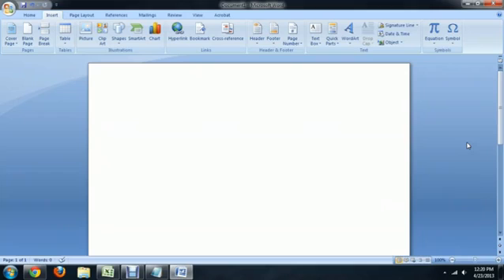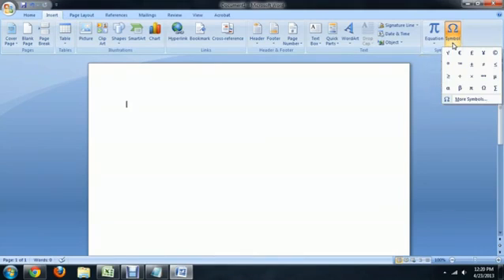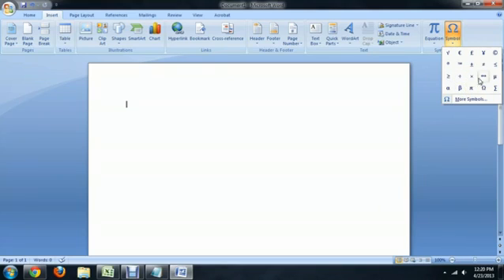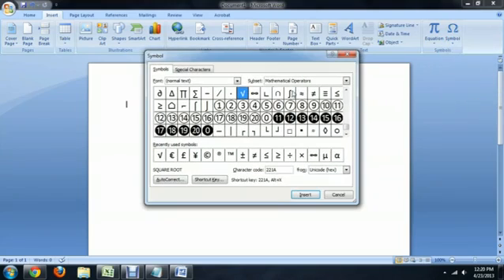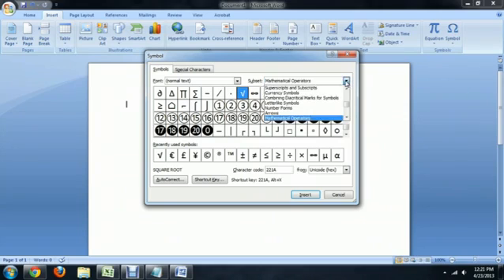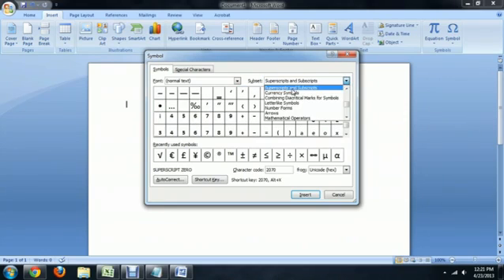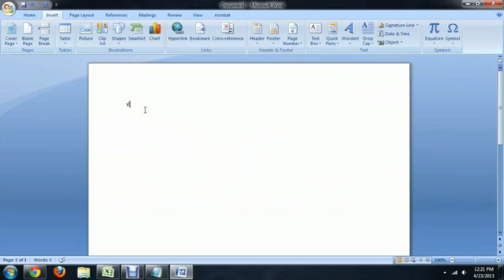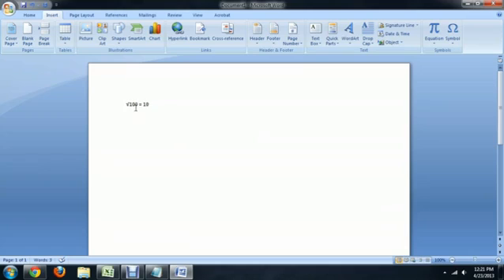How to Type Numbers With the Square Root Symbol Using Microsoft Word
How to Type Numbers With the Square Root Symbol Using Microsoft Word. Part of the series: Tech Niche. Typing numbers with the square root symbol in Microsoft Word is something you can do through the use of the "Insert" tab. Type numbers with the square root symbol in Microsoft Word with help from a computer science and media production professional in this free video clip.